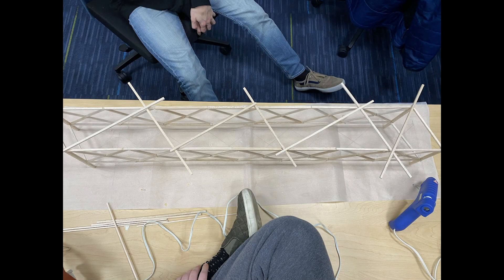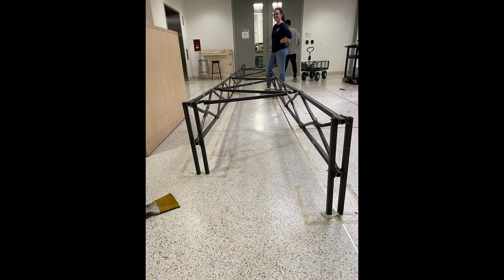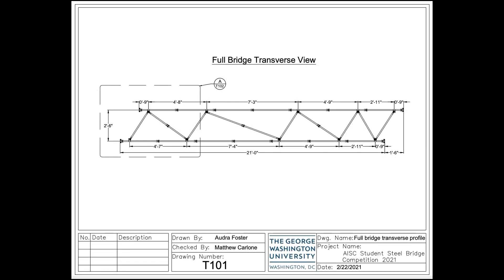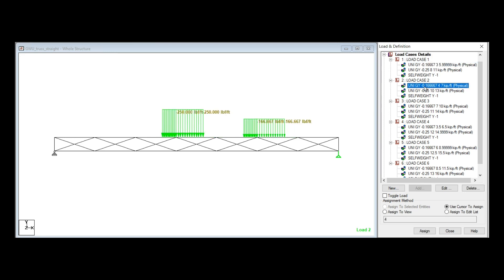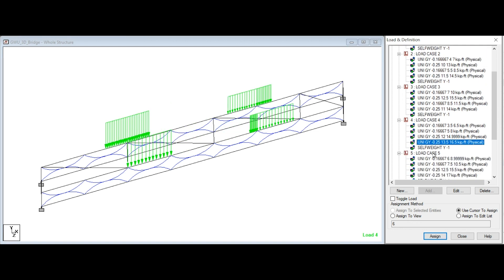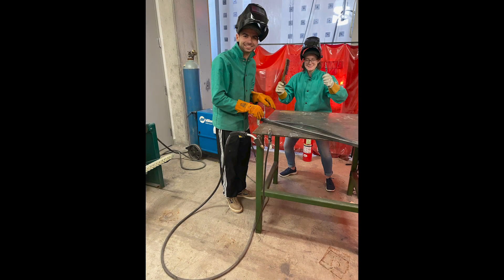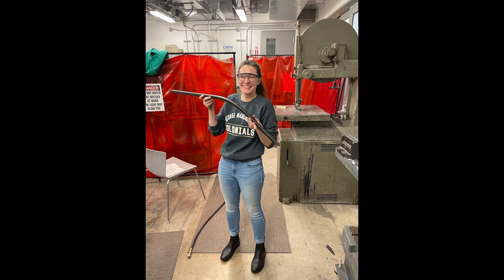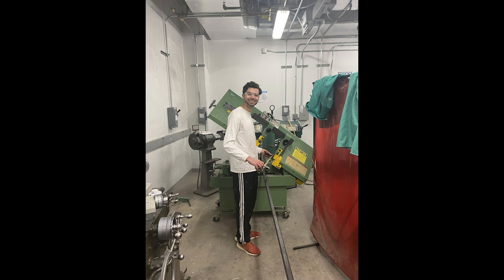GWU 2021 Steel Bridge Competition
The George Washington University's 2021 Steel Bridge Team Supplemental Competition video submission